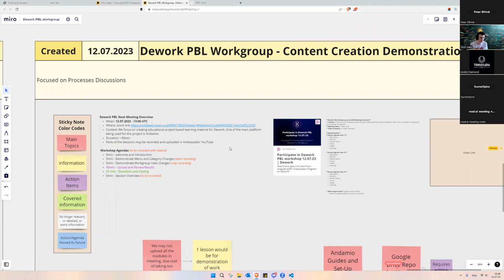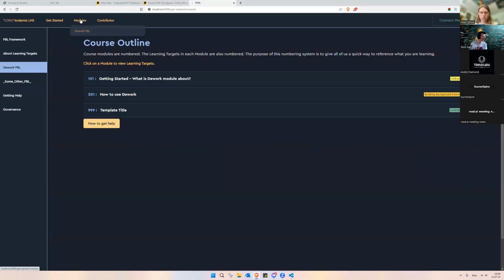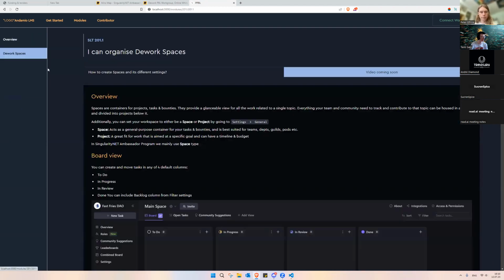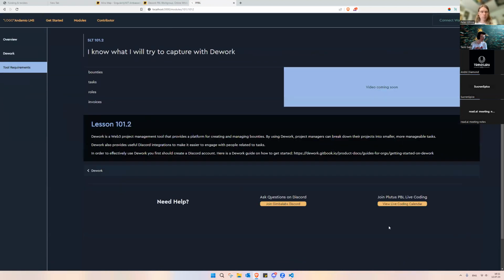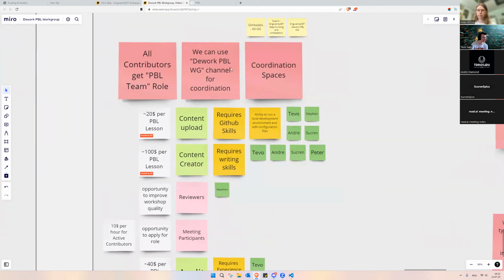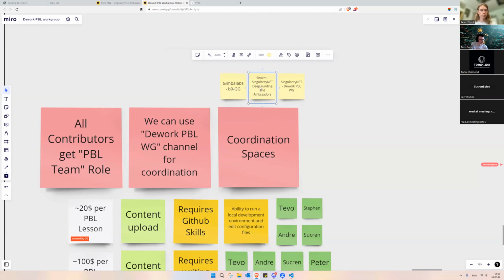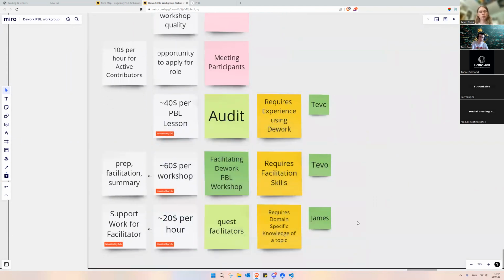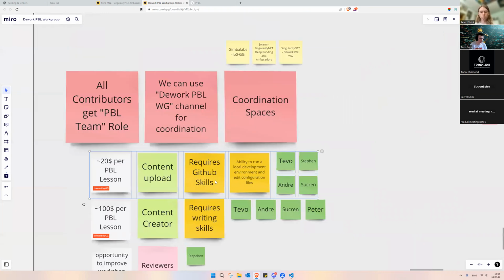Dework PBL Workgroup - 12.07.23 - Demonstrate Andamio platform changes and workgroup role changes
Demonstrate menu and category changes on the Andamio platform
Description - Andamio platform has several opportunities to navigate between lessons and PBL modules
Insight - presentation video: video_link
Learning - There is currently missing an arrow button to jump from onboarding lessons into BBK lessons.

Demonstrate Workgroup role changes.
Description - We are trying to make it easier for others to get involved in group
Decision - Those who are Active Contributors in this workgroup get rewarded for participating in Dework PBL Workgroup
Decision - Guest Facilitators are rewarded 20$ per hour
Insight - Due to Ambassador Program changes we don't need to keep track of the monthly budget and have room to do more work if the opportunity presents itself